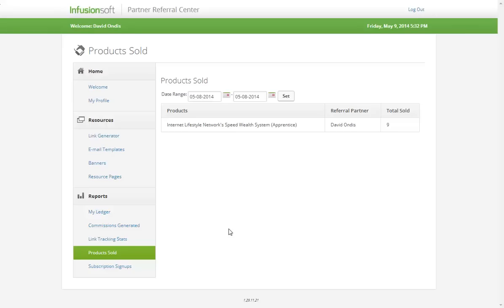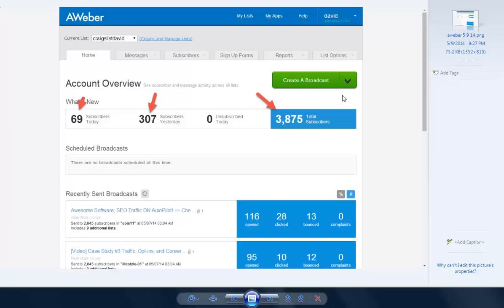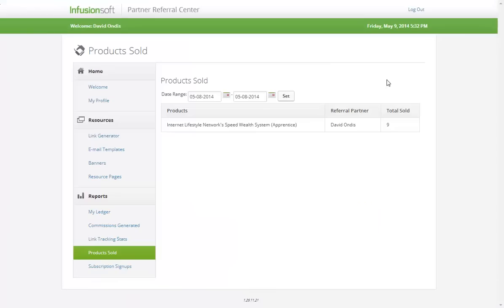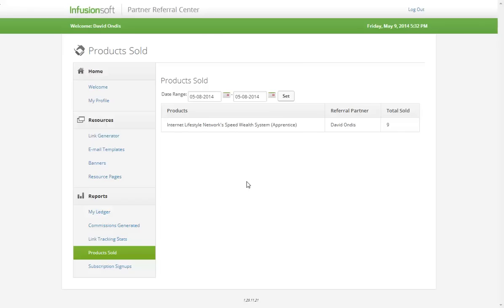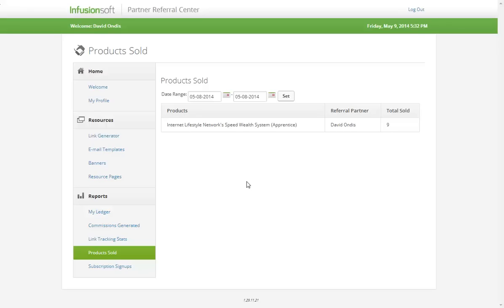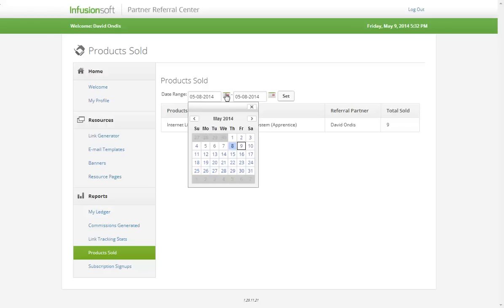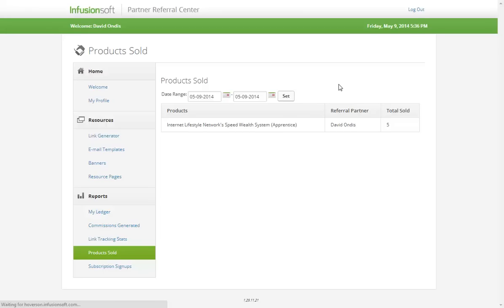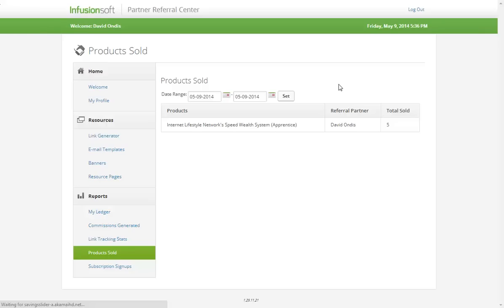David O.| [Video Case Study] [Traffic] | [Opt-ins] | [Sales] | [ILN] | [Internet Lifestyle Network]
David O.| [Video Case Study] [Traffic] | [Opt-ins] | [Sales] | [ILN] | [Internet Lifestyle Network] Latest Case Study Results of Traffic, Opt-ins and sales in Internet Lifestyle Network. Join me here to show you HOW to do it